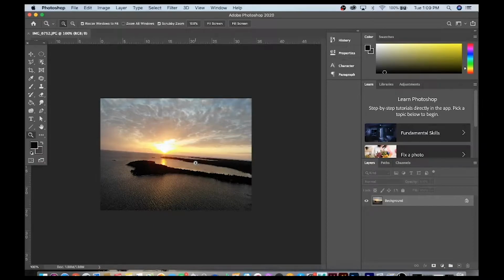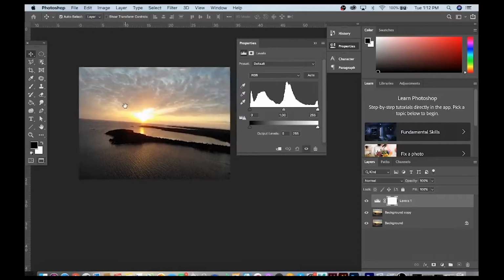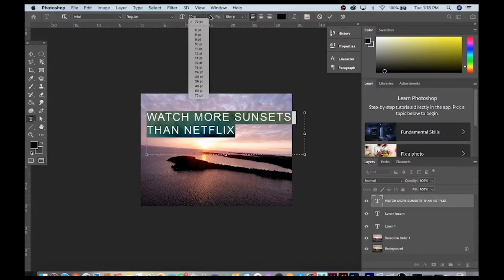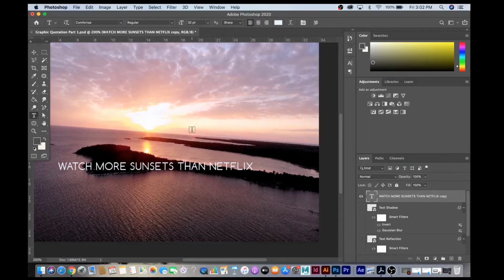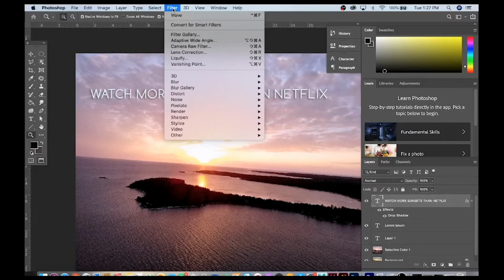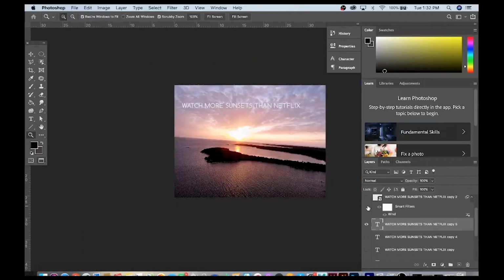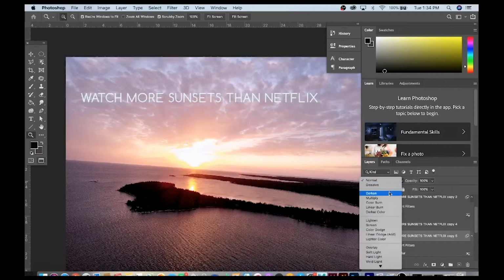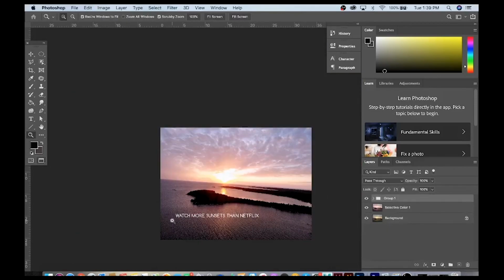Graphic Quotations in Photos: Text Features [Part 1]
Learn about placing text over a photo and different features to change and alter your text.